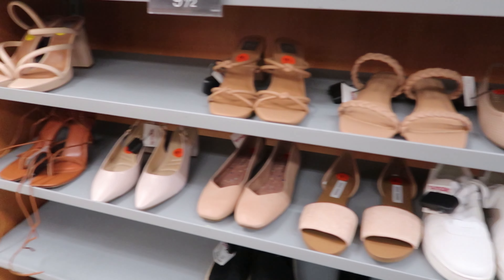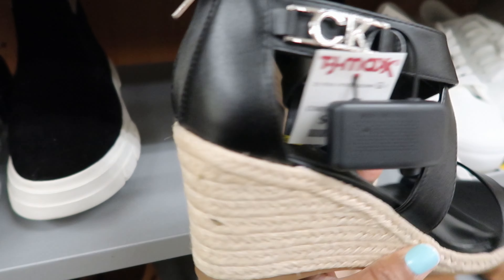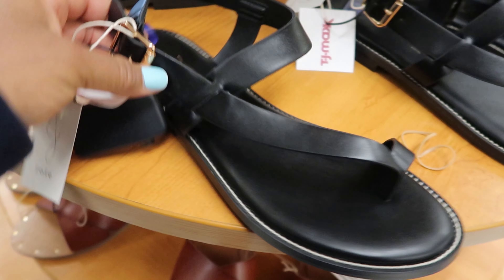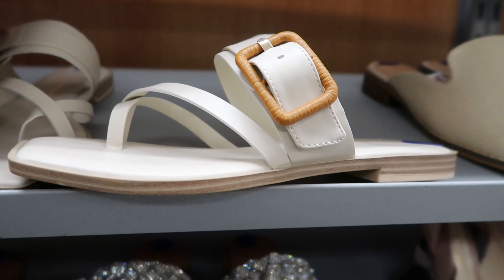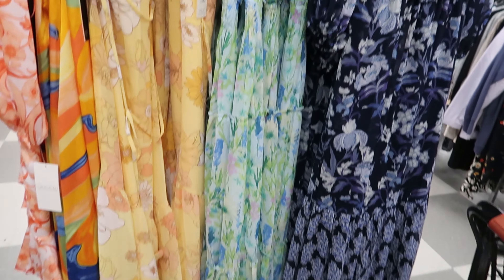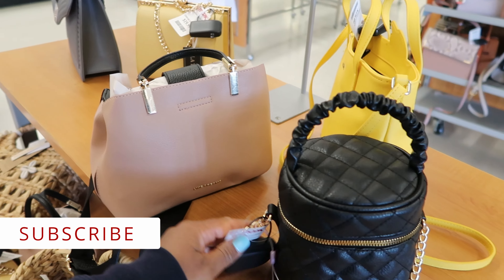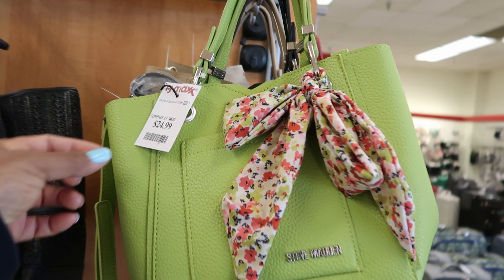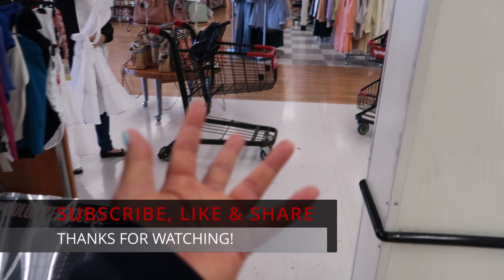TJ MAXX * NEW FINDS